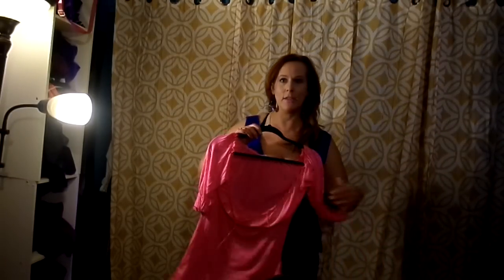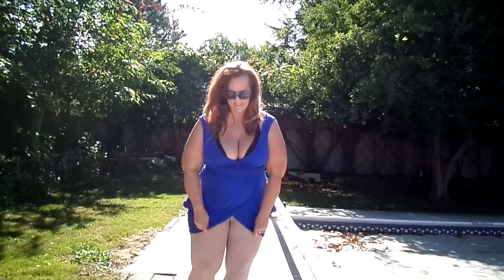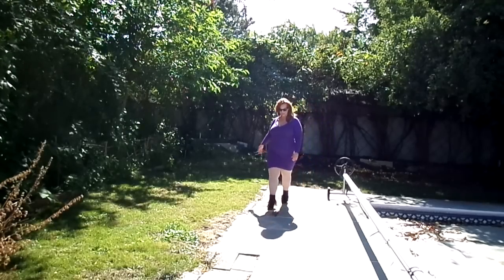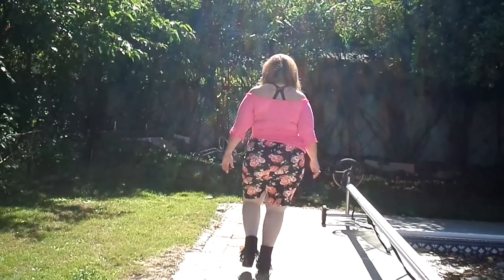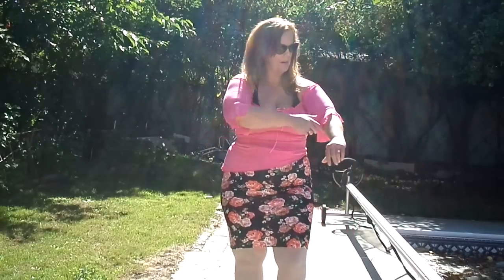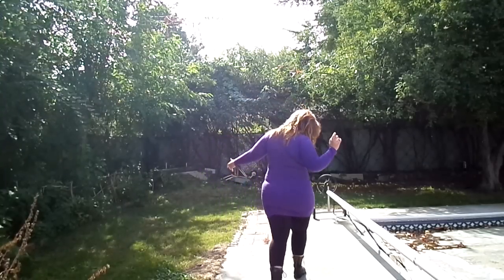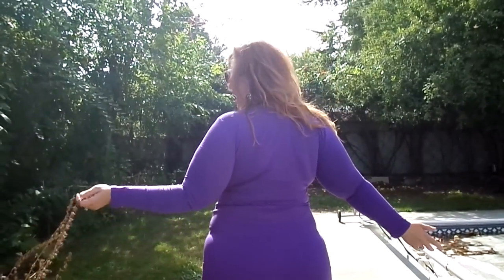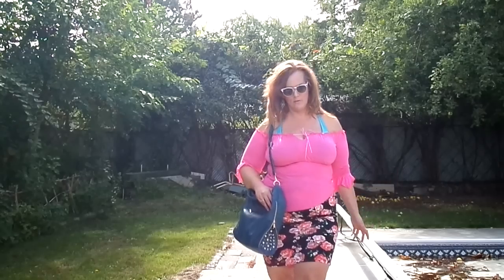Dressin Fashion Show